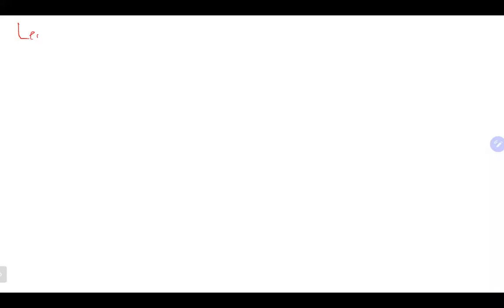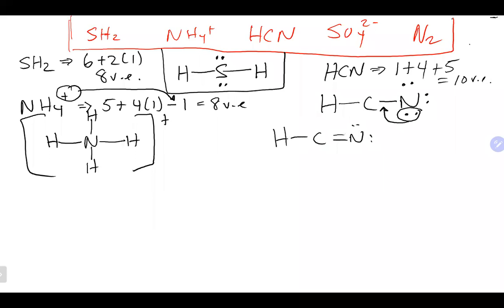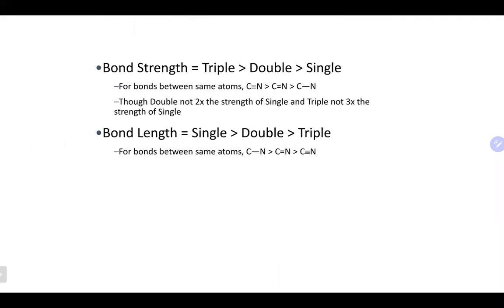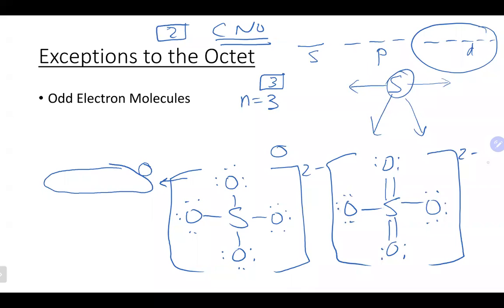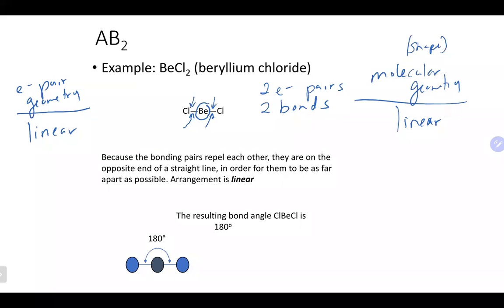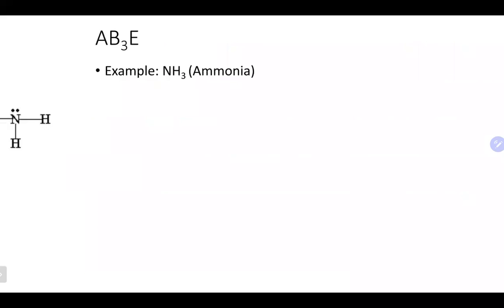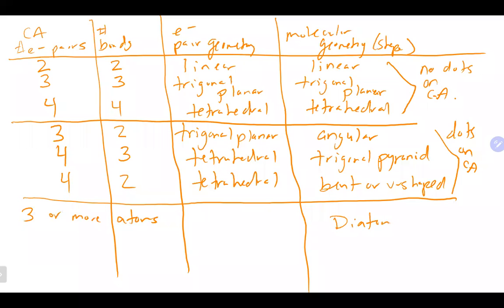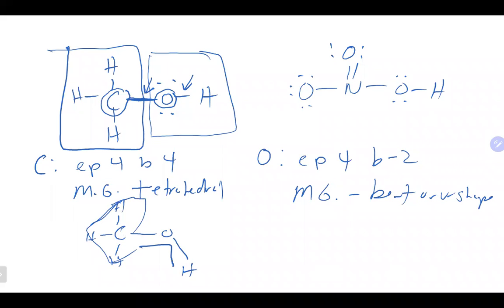Chem 2A Lecture 3/24/22 (Ch 4)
We lectured on Ch 7 (Bonding, Lewis Structures, VSEPR model)